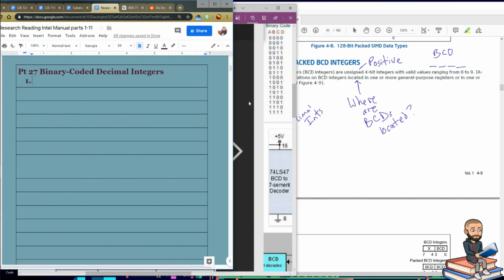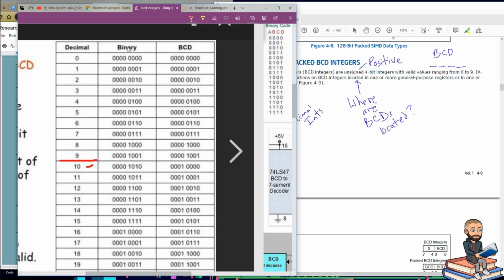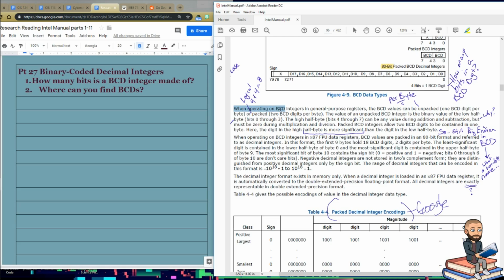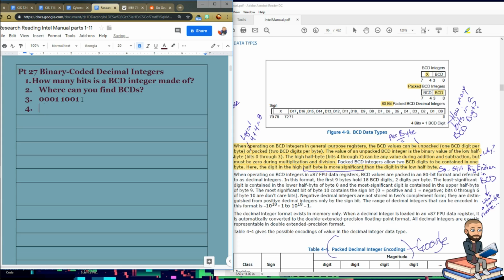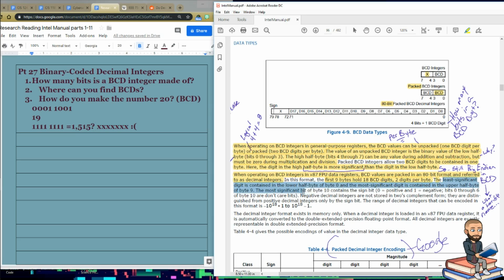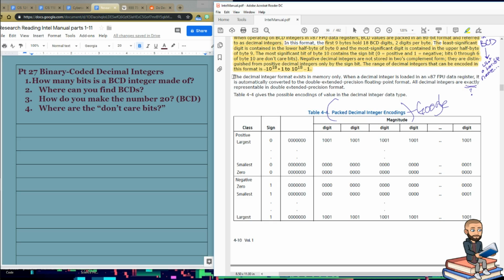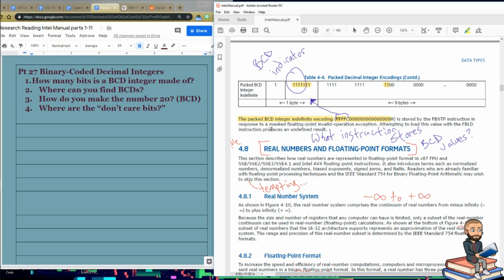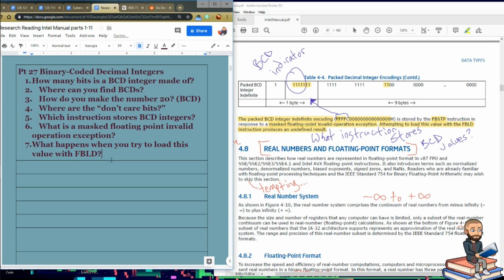Intel Manual 27 Binary Encoded Decimals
How many bits is a BCD integer made of?
Where can you find BCDs?
How do you make the number 20? (BCD)
Where are the “don’t care bits?”
Which instruction stores BCD integers?
What is a masked floating point invalid operation exception?
What happens when you try to load this value with FBLD?